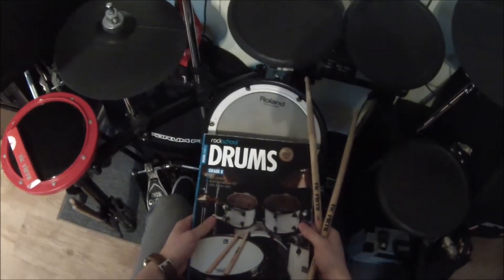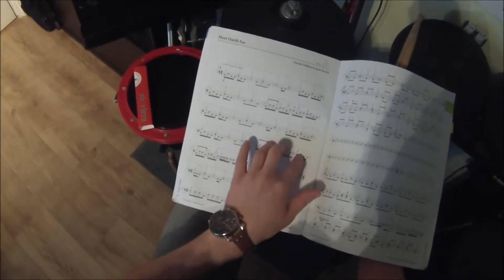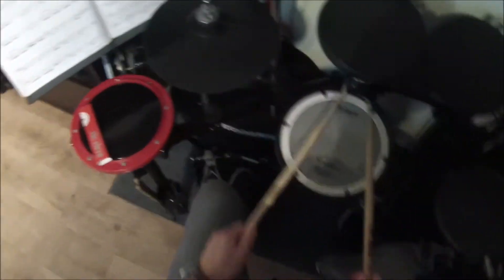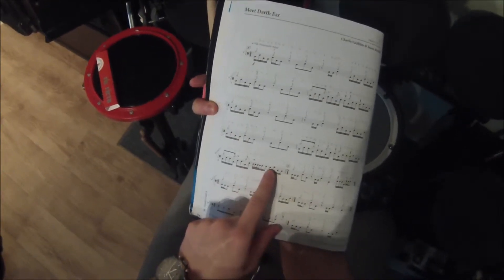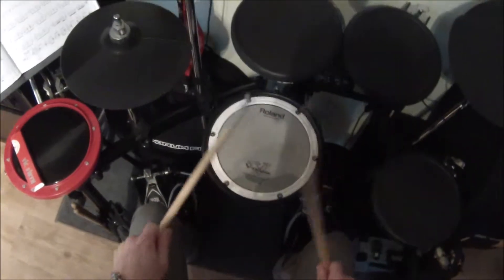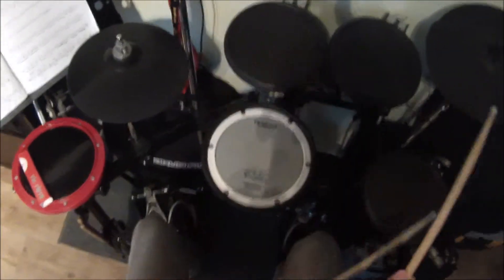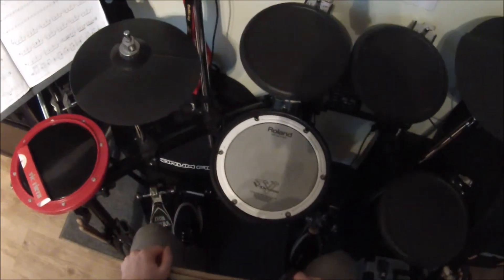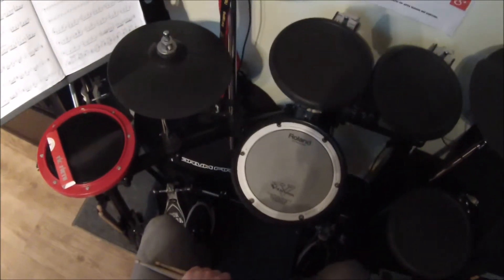Meet Darth Ear - 32nd note fill.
Here we're looking at a fill in the Rockschool grade 8 piece "Meet Darth Ear. WITH HEAD CAM